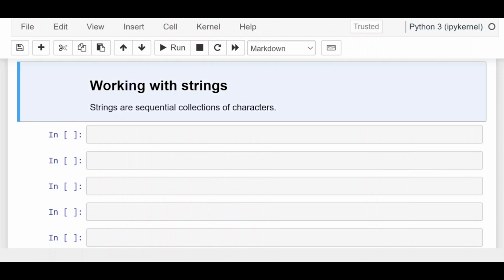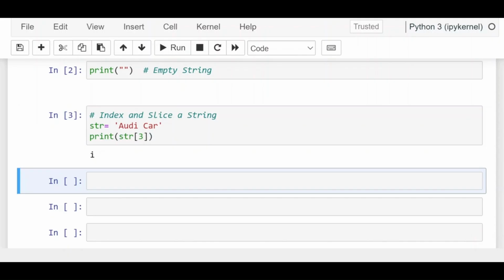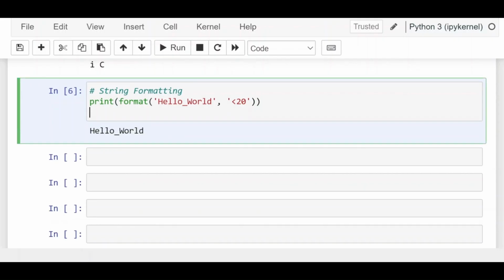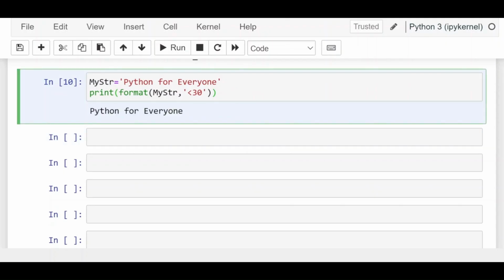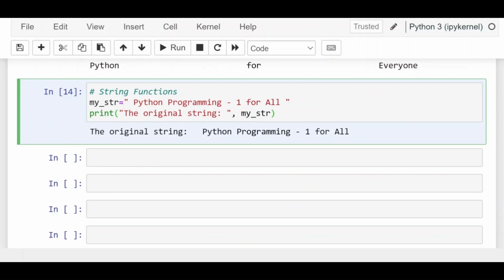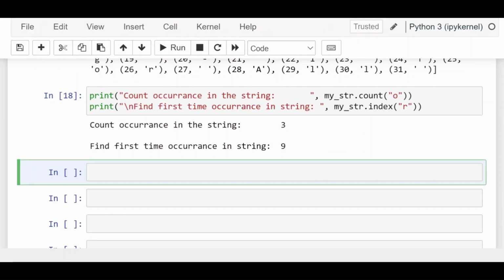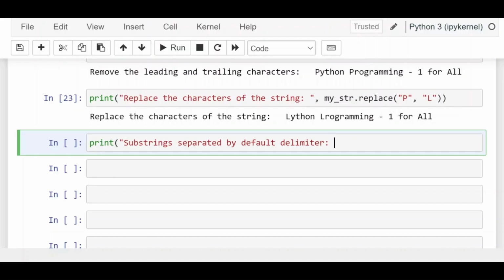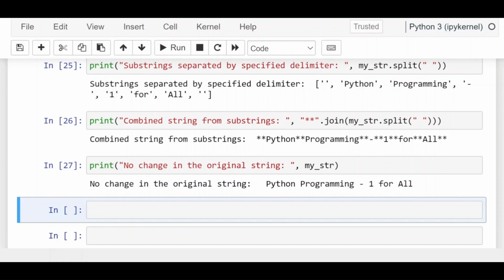String Operations in Python | Working with Strings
Hello everyone and welcome to  @thetechcrux .
In this video, we will look at the various string operations in python programming.